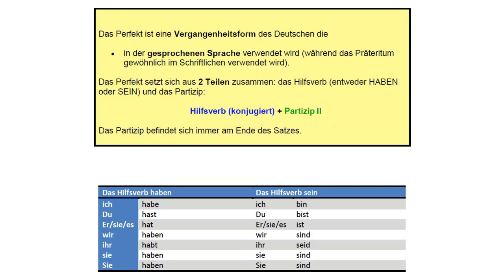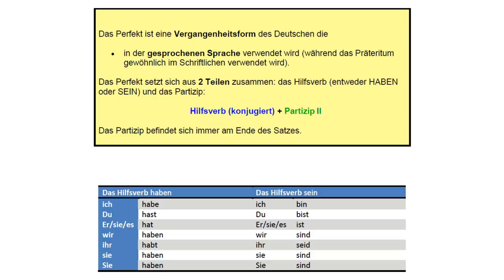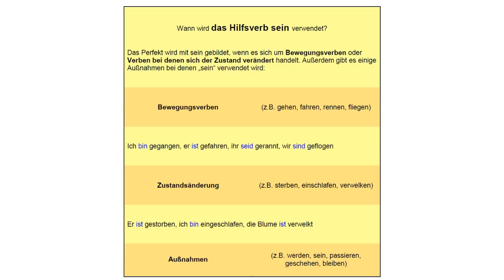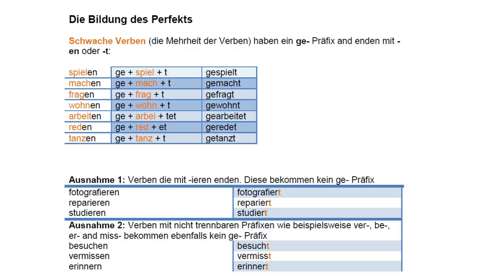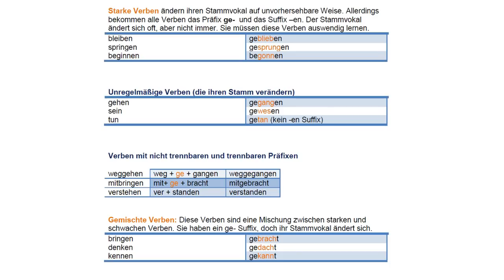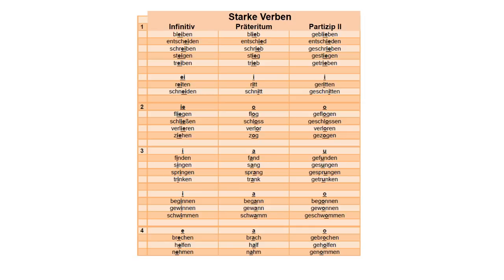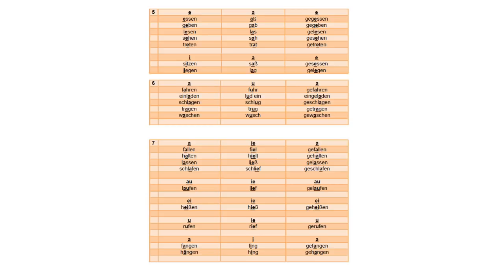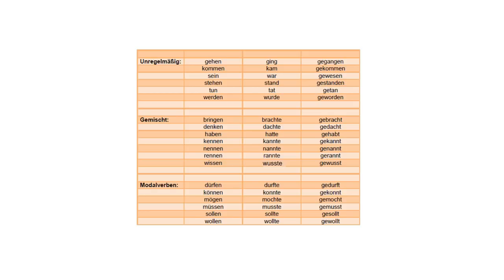The Perfect Tense in German - Part 4: Irregular Verbs - A2 [with Jenny]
Have you already watched all the previous lessons about the Perfect Tense? Good! Because In this lesson, you'll get a summary about the Perfect Tense and how it works. After that, you'll learn how to form and use the Perfect Tense with irregular verbs and "schwache und starke Verben". Enjoy!

Get tons of German practice in our app Download worksheets, do interactive exercises, watch videos, practice reading, writing, listening, and pronunciation and test your skills after each learning unit!

Not sure yet if you want to purchase the app? You'll start chatting with your German friends, family, and business partners in no time!

Do you plan on studying in Germany? Find out everything you always wanted to know about German universities, life in Germany and student visas!

Improve your German reading comprehension
A1/A2 Books
B1/B2 Books

00:00 Intro
00:23 When do we use the Perfect Tense/Example Helping Verbs
02:04 When do we use the Helping Verb "sein"?
02:40 How to form the Perfect Tense with Regular Verbs
03:49 Separable Verbs
04:04 Strong Verbs